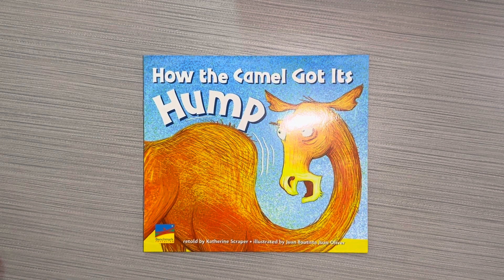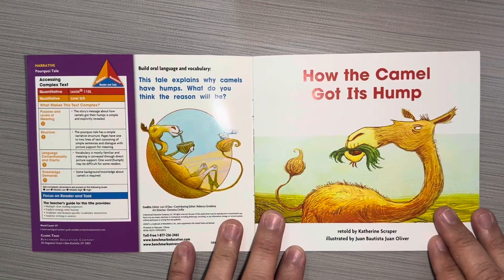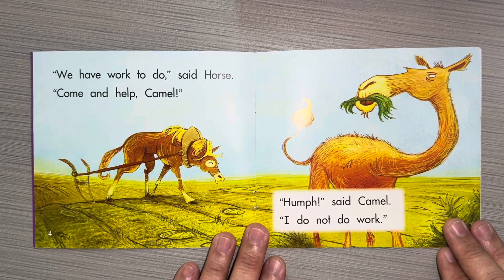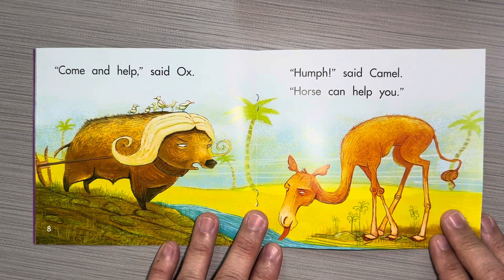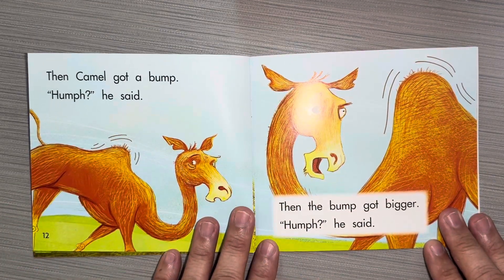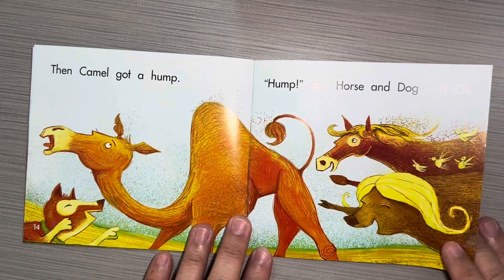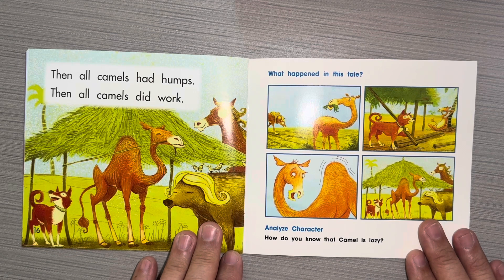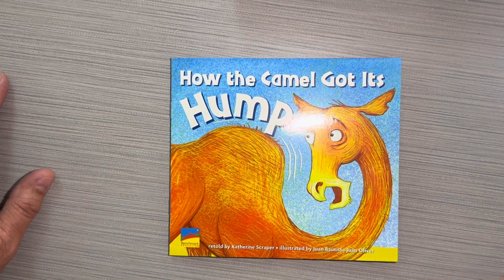How the camel got its hump is a benchmark education read aloud for kids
How the camel got its hump is a benchmark Mark education read aloud for kids retold by Katherine scraper is a fairytale